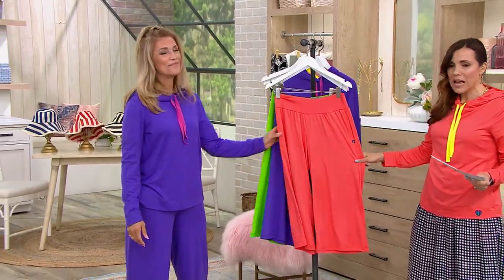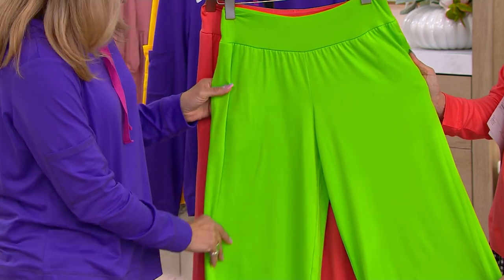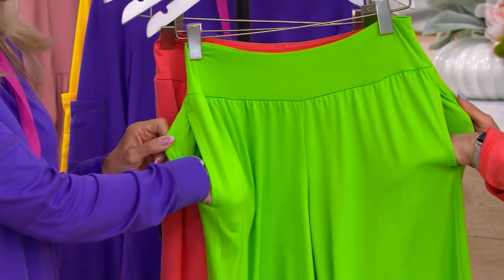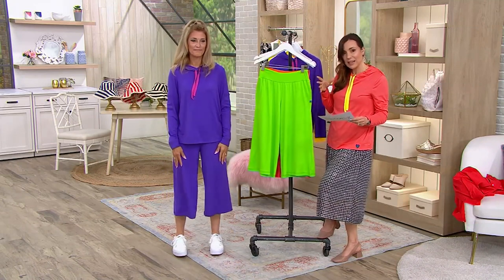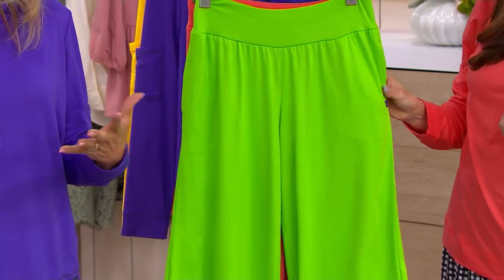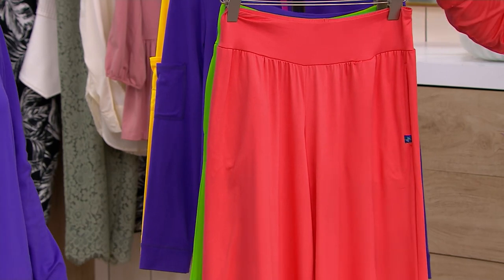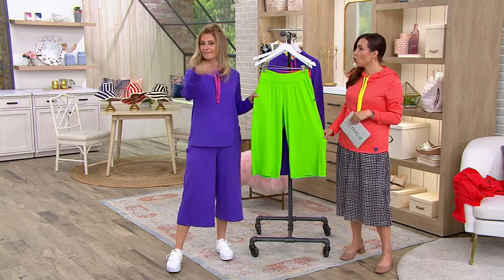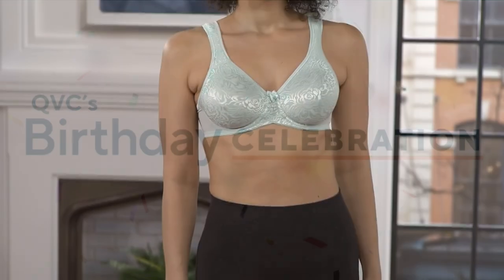Lug Lounge Brushed Jersey Wide Leg Pant - Coupe on QVC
Lug Lounge Brushed Jersey Wide Leg Pant - Coupe

Breeze through your busy schedule on warm, sunny days in these cute crops with a wide-leg silhouette that keeps you in cozy comfort. From Lug.